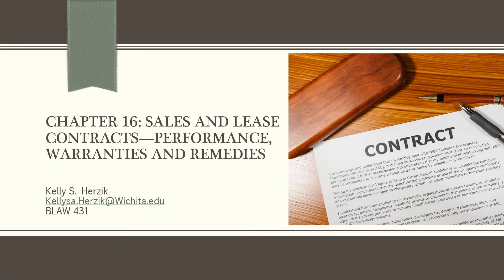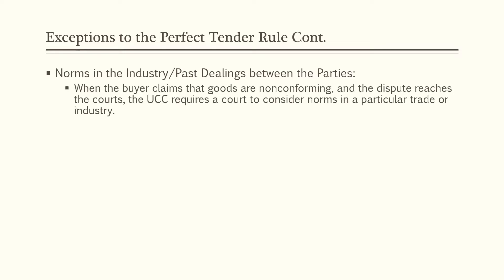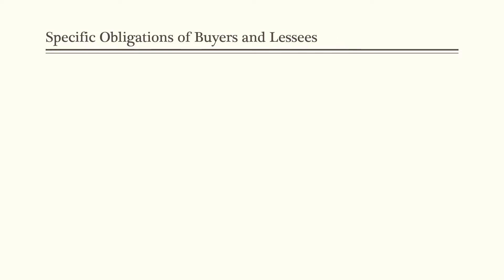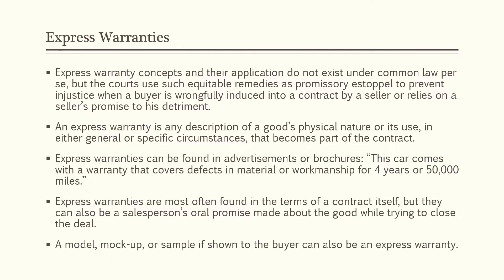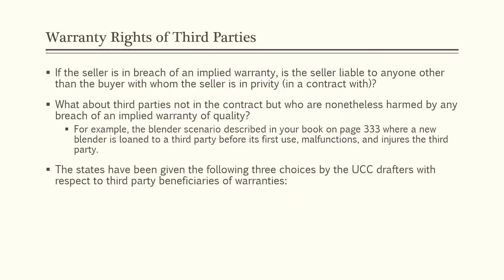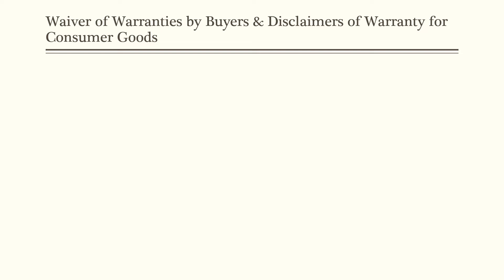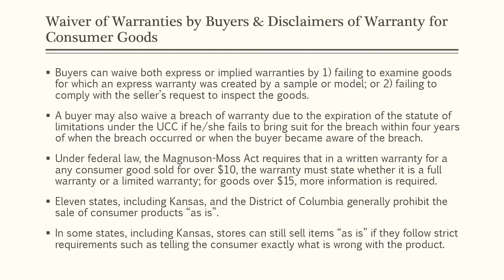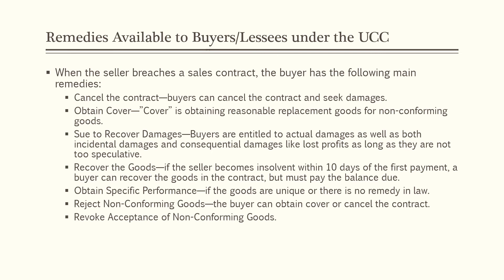BLAW 431 Chapter 16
YouTube video of PowerPoint presentation of Chapter 16, Kubasek